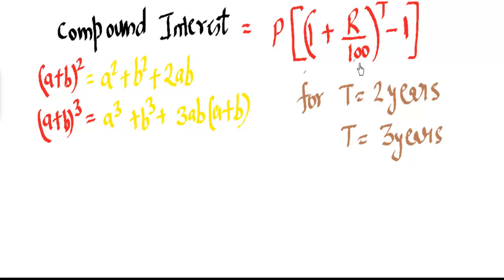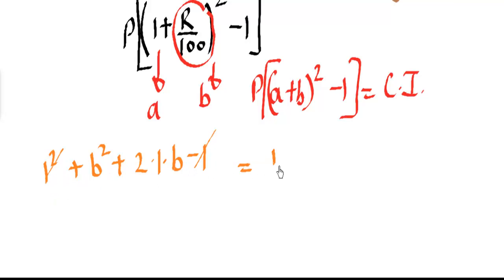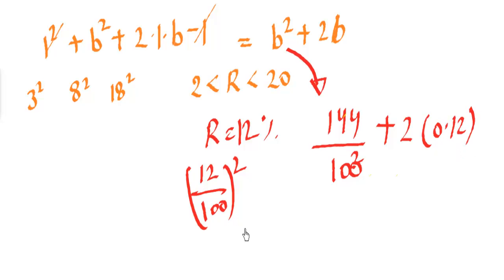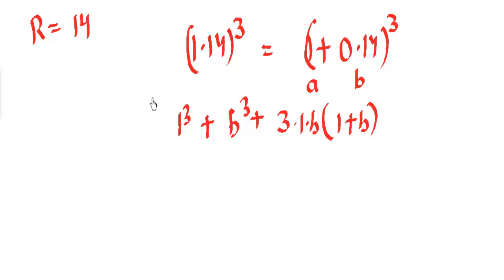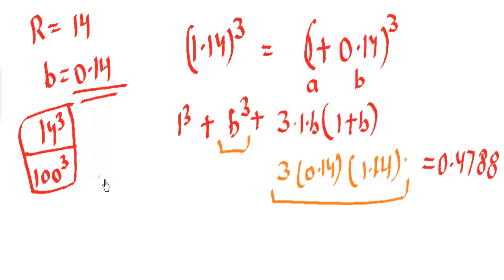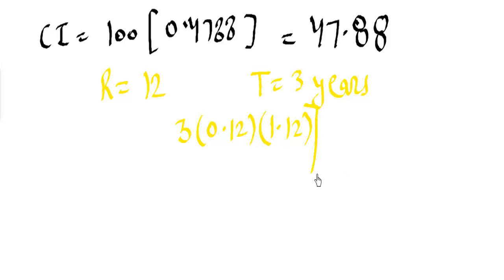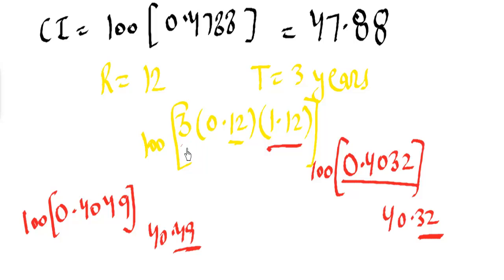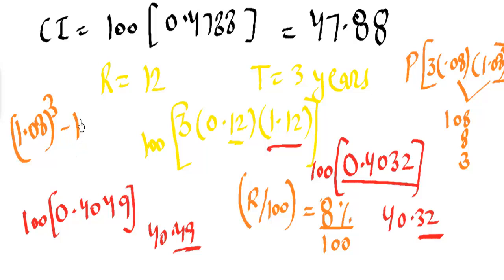Compound interest short trick